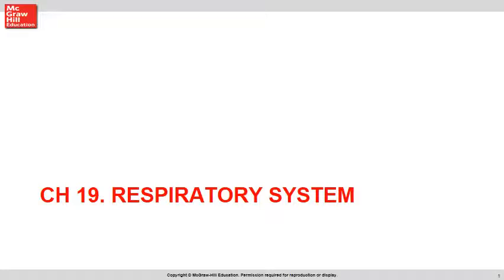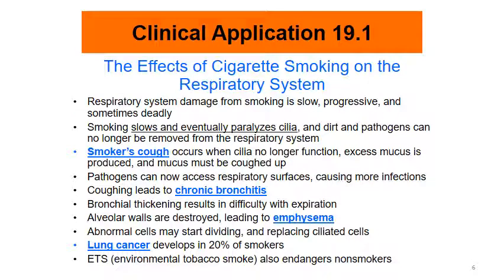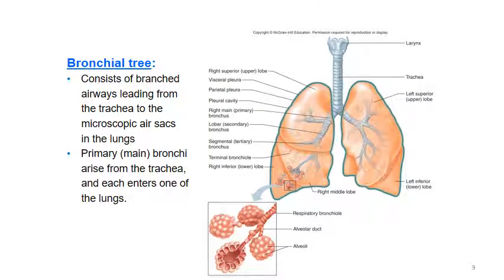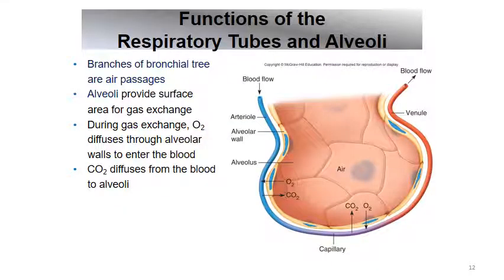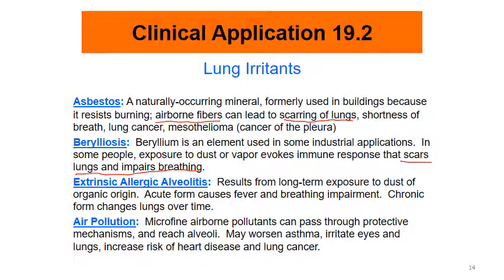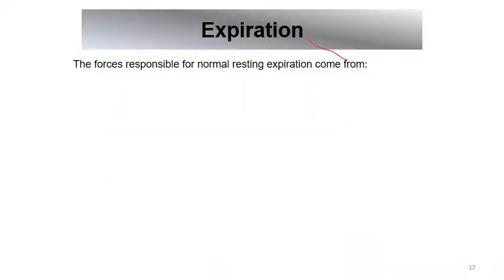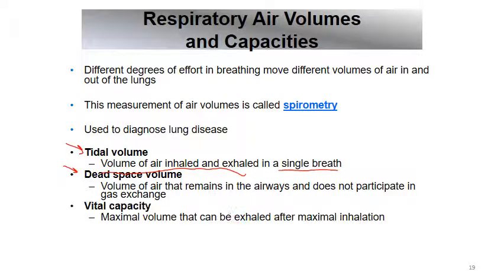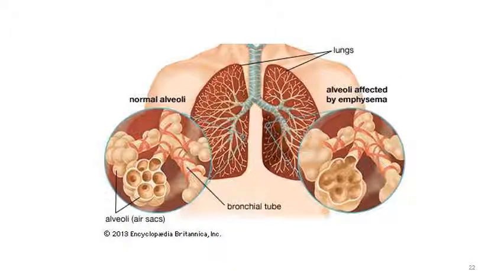CH 19 Part 1